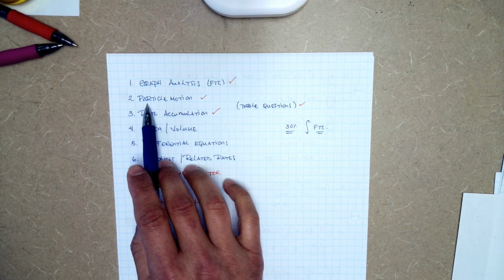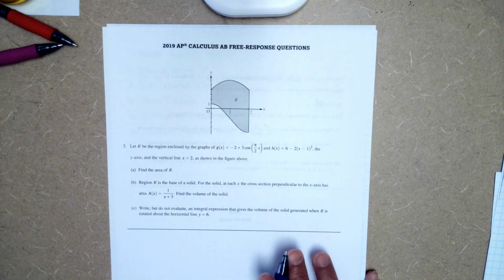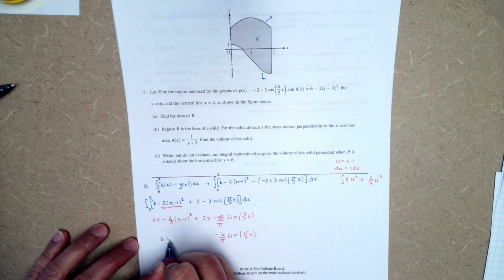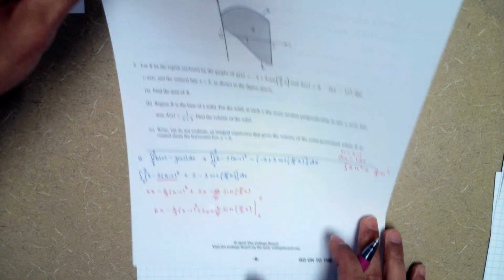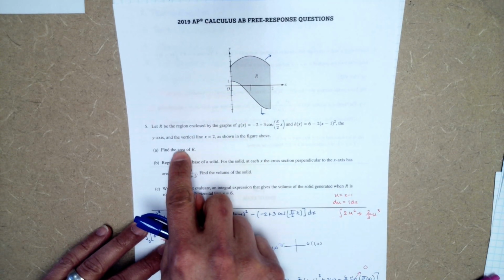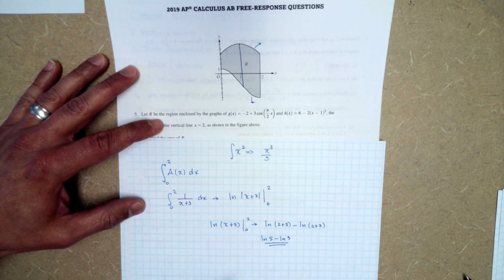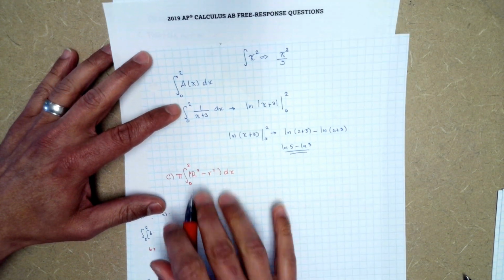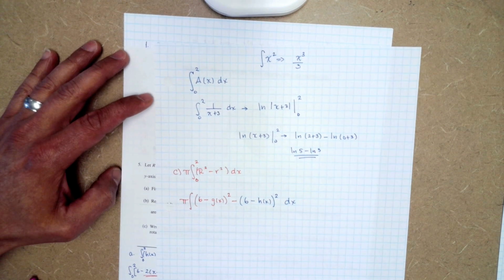AP Calculus AB: Exam Prep 2021 What to expect on the AP exam?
We talk about the types of FRQs and what you can expect them to ask.